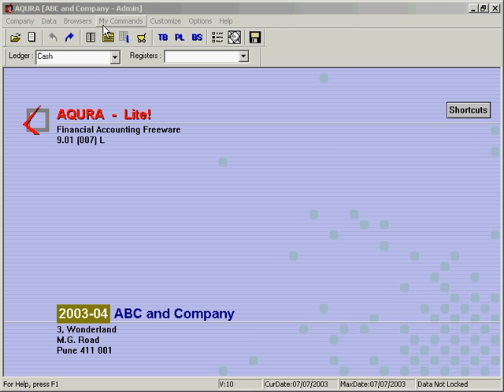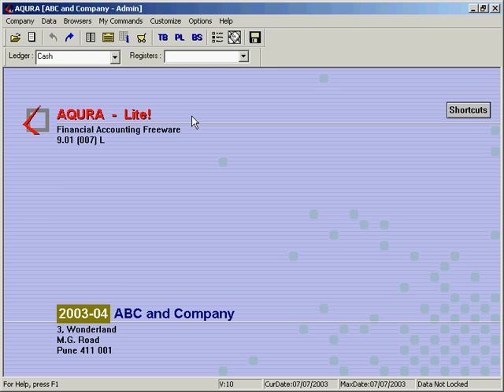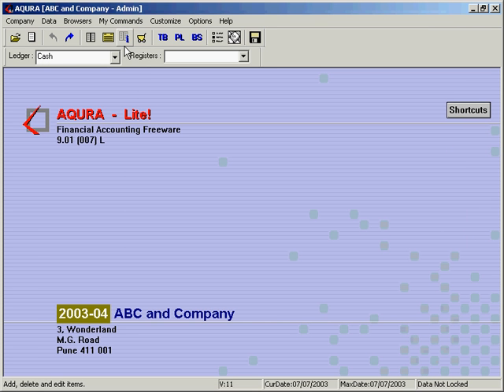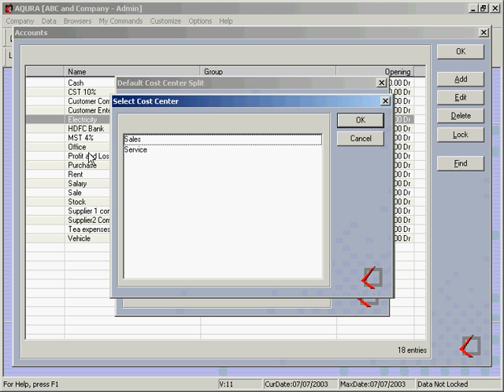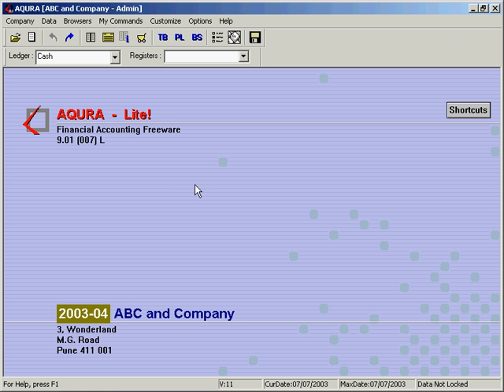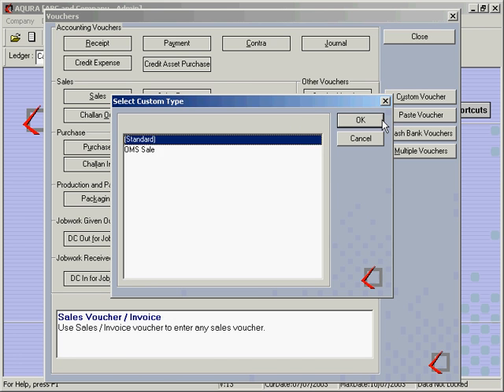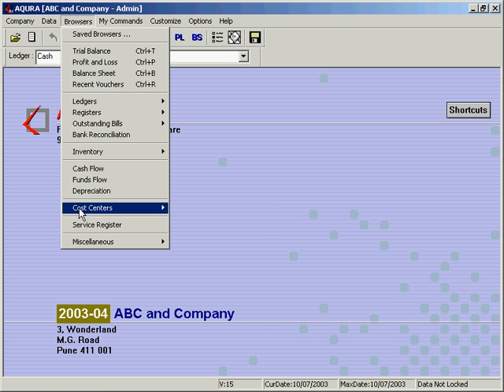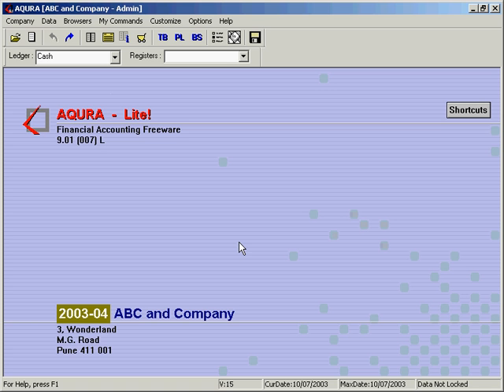05. AQURA 9.01 Cost Centers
Creating Cost Center Groups, Cost Centers, Using in vouchers, Default Cost Center Split for Accounts, Cost Center Profit and Loss.